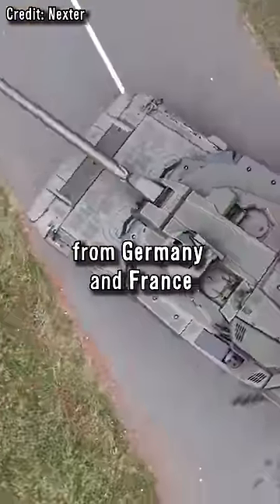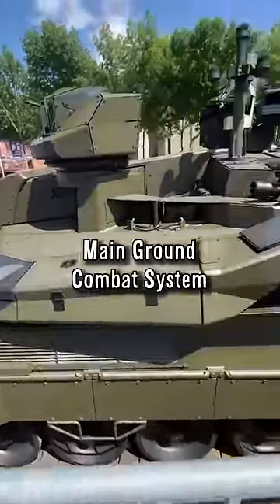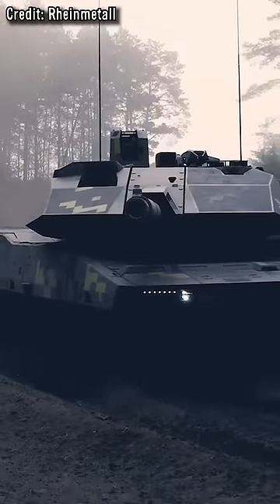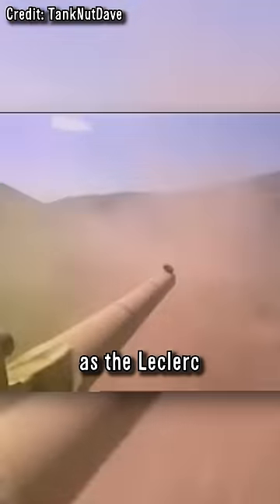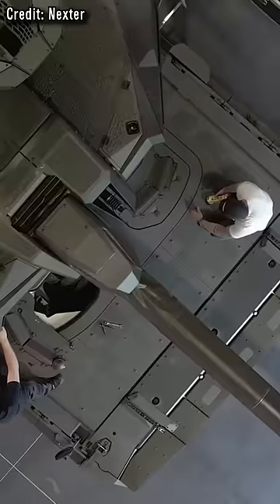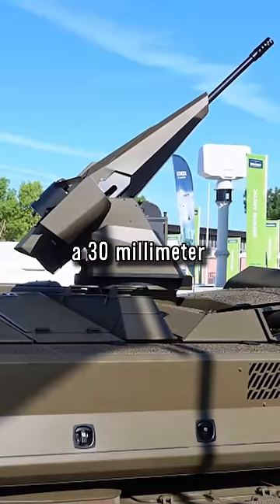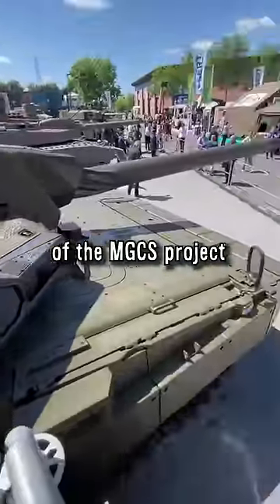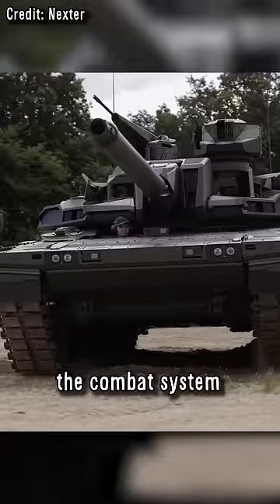New Tank From Germany